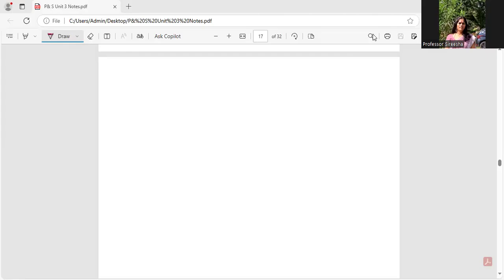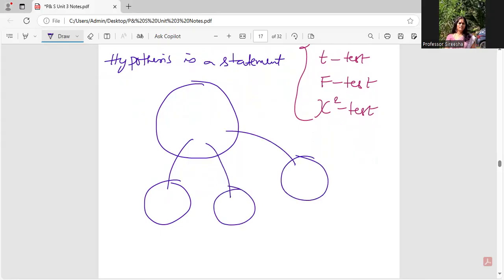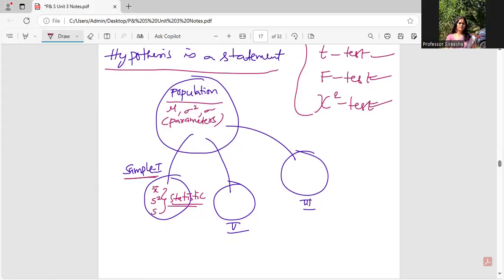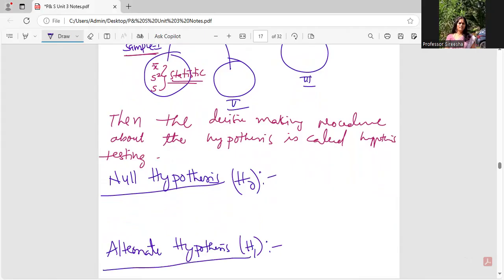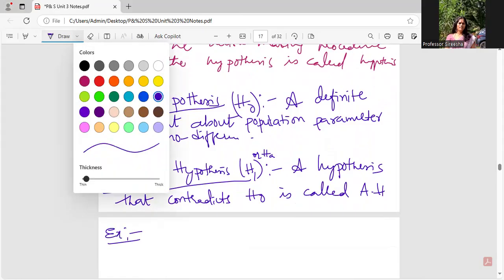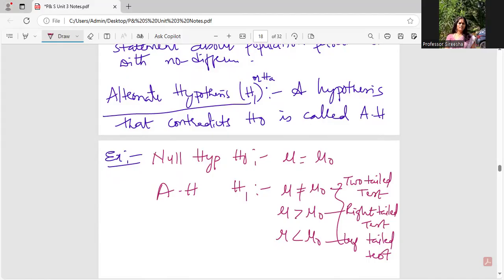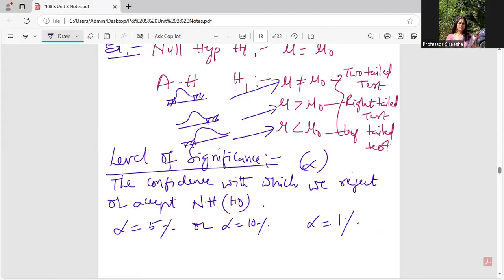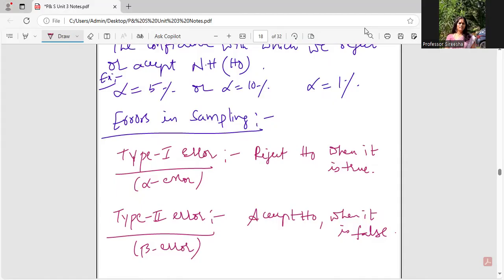Testing of Hypothesis-Introduction to terminology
Test Statistic